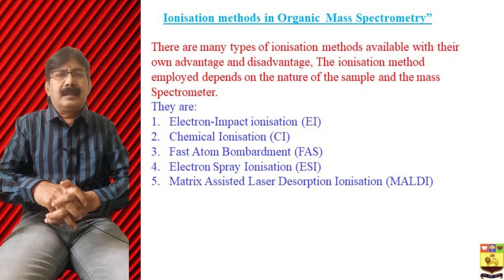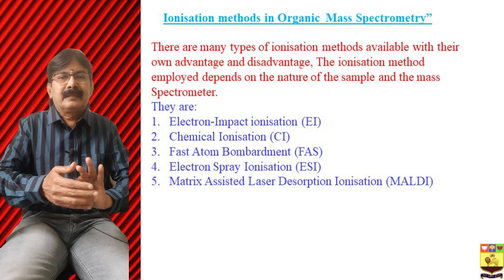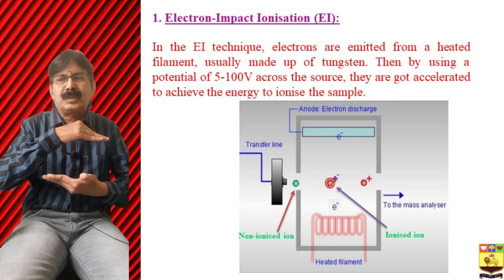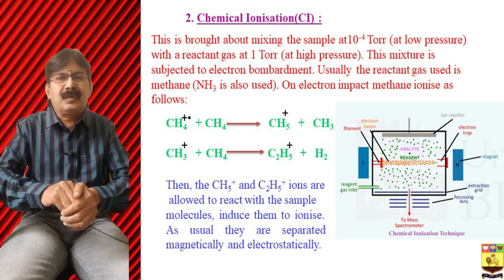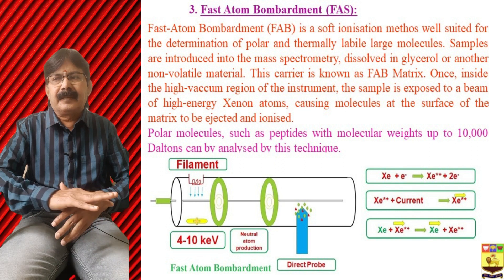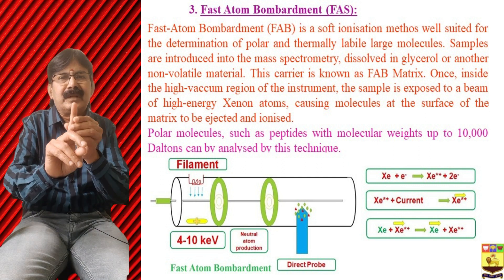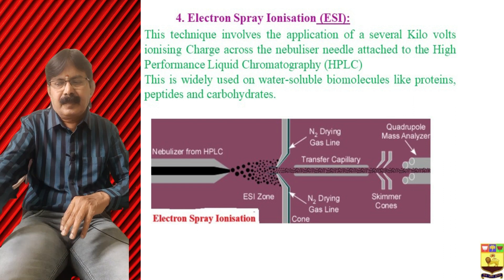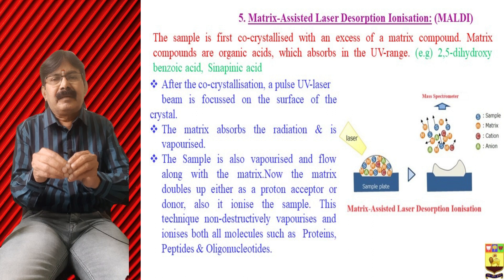IONISATION TECHNIQUES IN MASS SPECTROMETRY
Discussion on Various Ionisation methods involved in  Mass Spectrometry.
Electron-Impact ionisation (EI)
Chemical Ionisation (CI)
Fast Atom Bombardment (FAS)
Electron Spray Ionisation (ESI)
Matrix Assisted Laser Desorption Ionisation (MALDI)